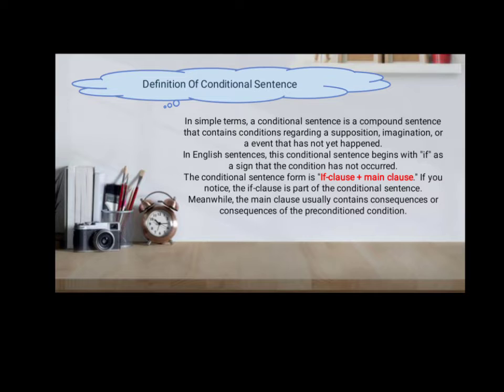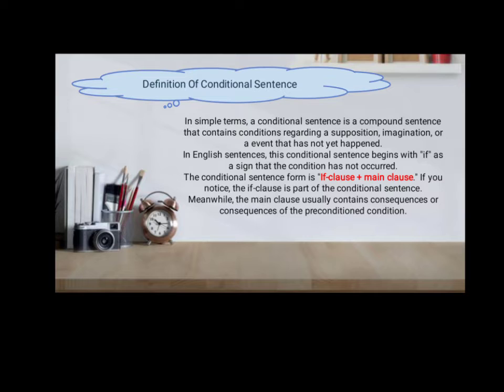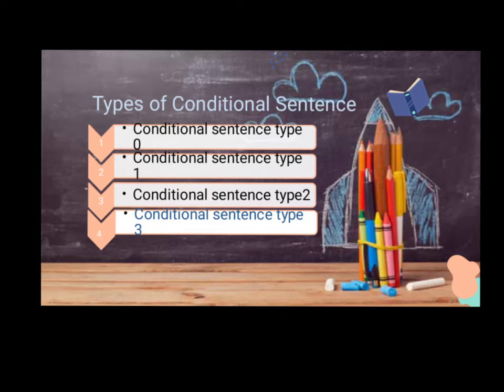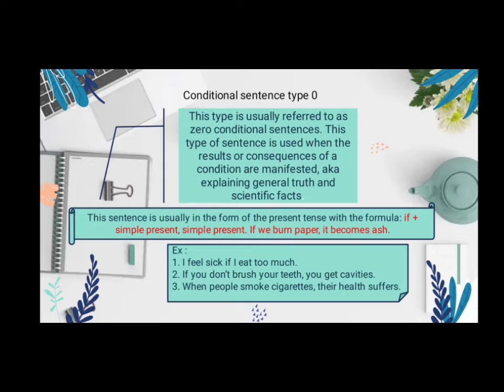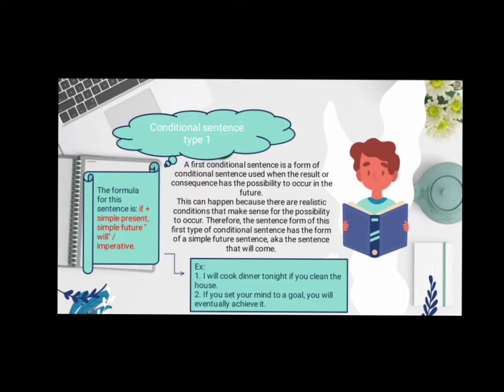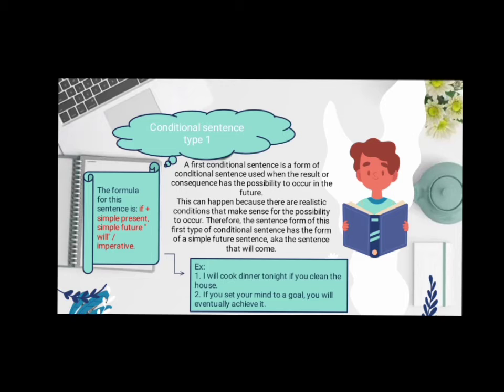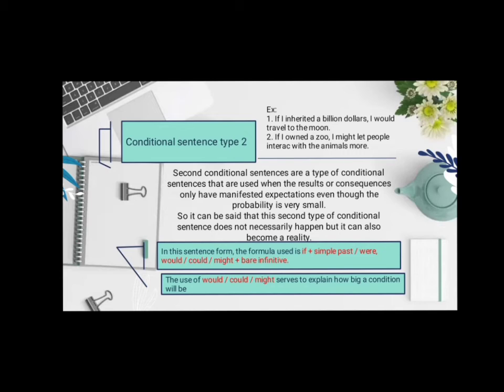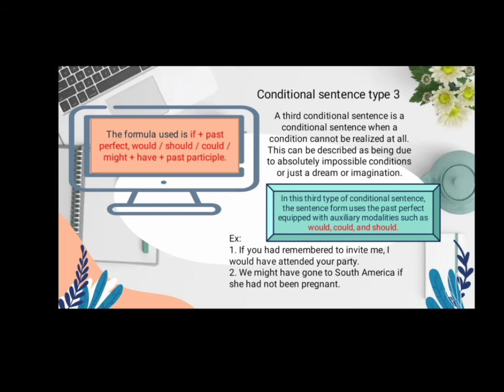Conditional type 0,1,2,3 From English grub 6